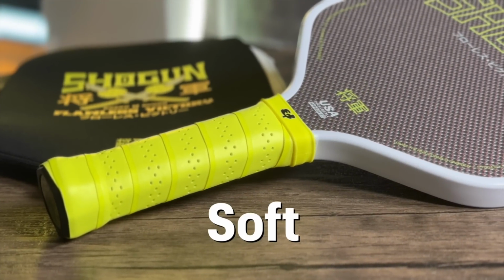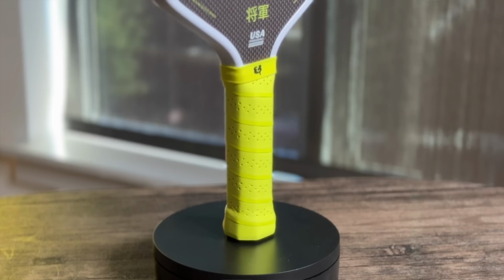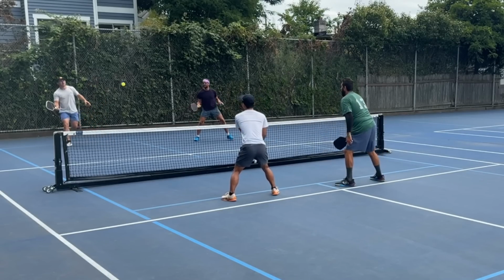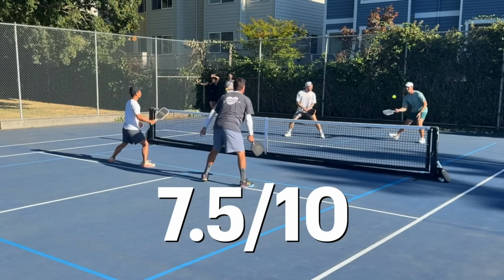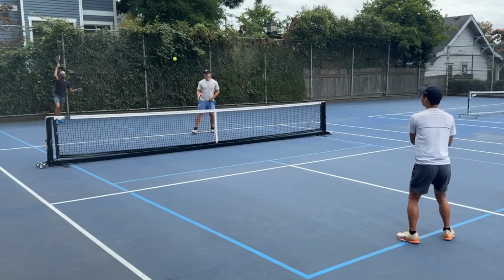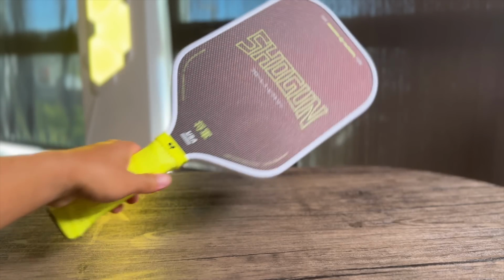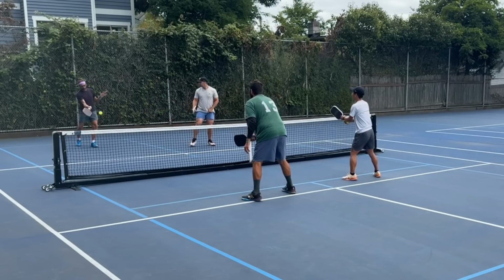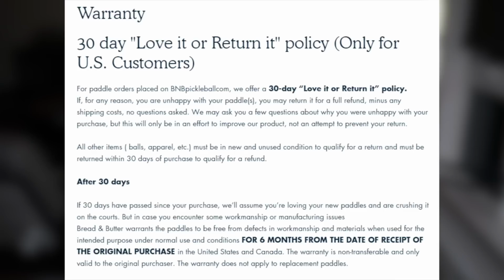Shogun Bread & Butter Full Paddle Review! - Most Unique Paddle?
Today we'll be reviewing the Shogun Bread & Butter Paddle!

0:21 Intro
1:00 Gameplay (Feel)
1:35 Power
2:37 Pop
3:08 Control
4:12 Spin
4:32 Sweet Spot
4:51 Final Thoughts

The "Shogun" is wielded by only the most noble warriors. Featuring a never-before-seen Carbon Fiber and Titanium weave face, this paddle is an experimental powerhouse.

We opted for an Elongated shape to accentuate the power and pop provided by the surface material. Don't be fooled; while it's more than capable of keeping up with the Filth in terms of power, it offers more control than its Raw Carbon Fiber counterpart.

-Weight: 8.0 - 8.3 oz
-Swing Weight: 120
-Twist Weight: 6.18
-Size: 16.5”x 7.375” (419mm x 187mm)
-Thermoformed T700 Unibody construction
-Face Material: T700 Carbon Fiber and Titanium weave
-Core Thickness 16mm
-High-Density Polypropylene Core
-Graphics are UV printed directly onto the surface
-5.5" Grip Length, 4.25" Circumference
-Octagon Handle with vibration-dampening wrap
-USAPA APPROVED

Bread and Butter Shogun, Bread and Butter Fatboy Paddle, B&B Paddle, Bread and Butter Pickleball